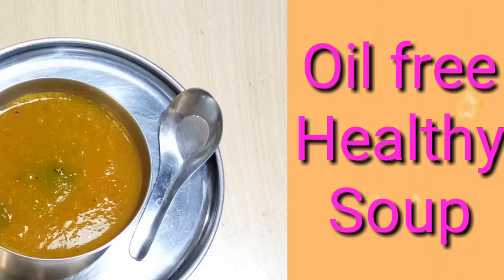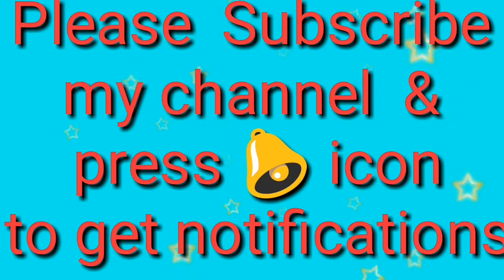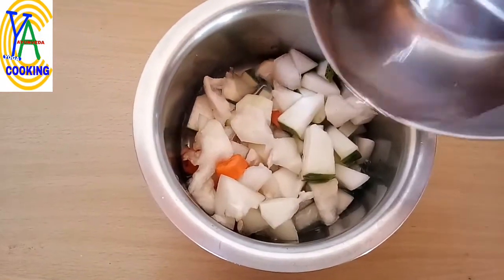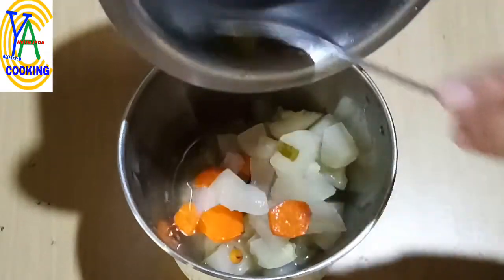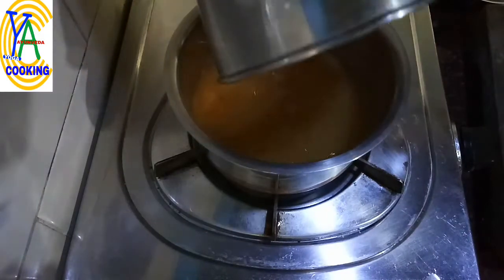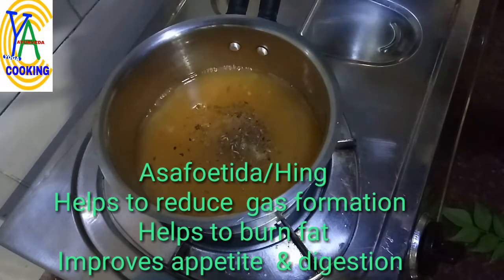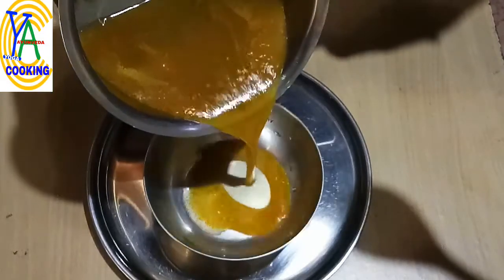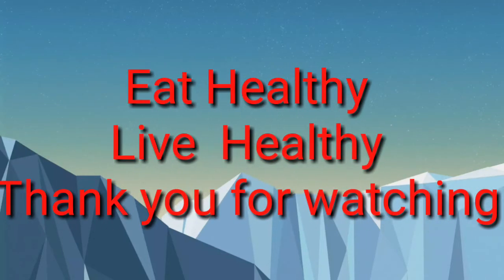Oil free Veg Soup recipe for Weight loss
Oil free Veg Soup is very healthy soup good for weight loss. Oil free soup preparation is very easy,light,healthy,& delicious. You have to take 2-3 low calorie vegetables, preferably organically grown, cut them into big cubes & cook in pressure  cooker  to become  soft. Allow it to cool. After cooling grind to form smooth paste
.Add sufficient  water to get soup consistancy. Boil by adding salt, cumin, pepper, hing, turmeric, curry leaf.